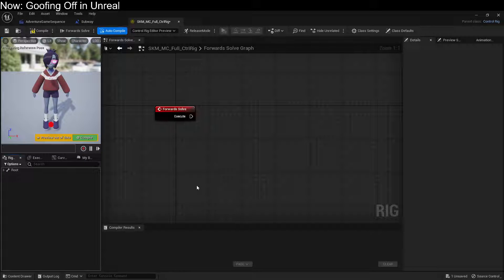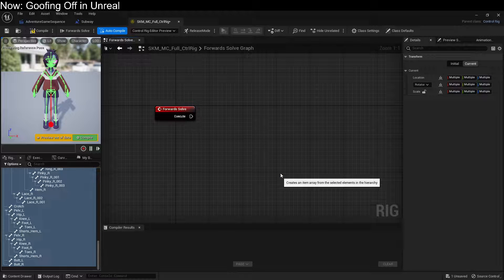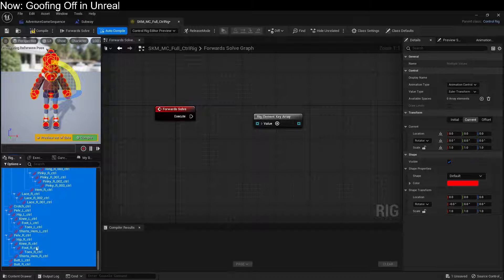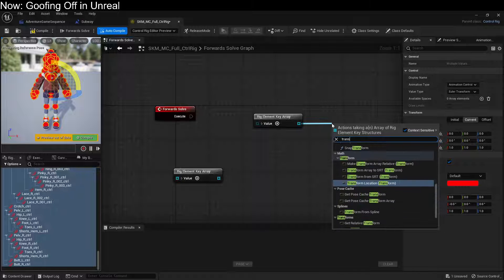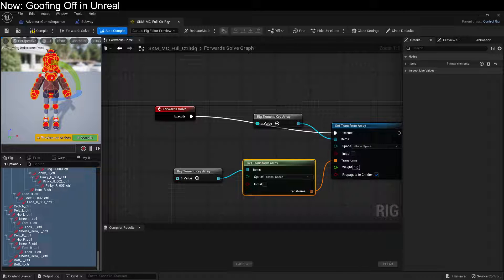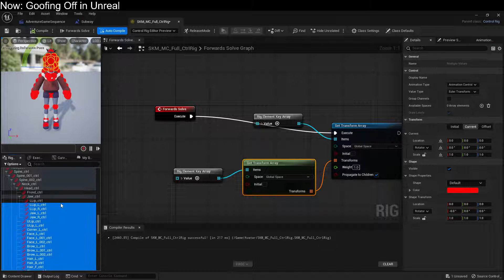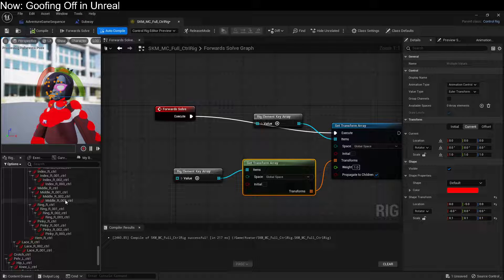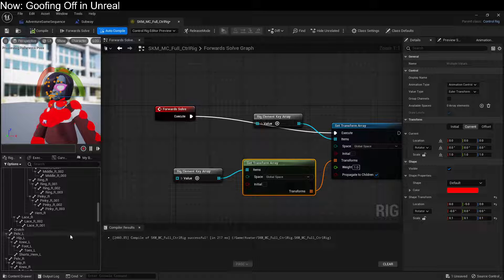Easiest full control rigs in Unreal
I have a few videos on this topic, but now it's easier than ever. Takes thirty seconds to make a control rig using this technique.